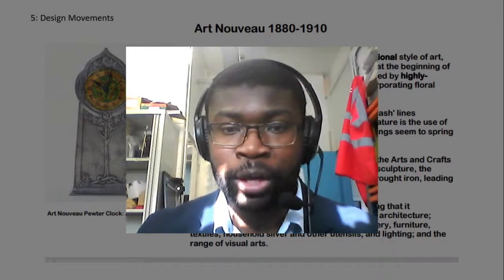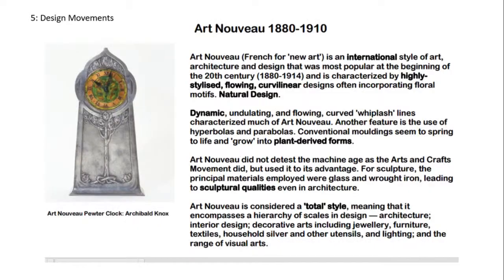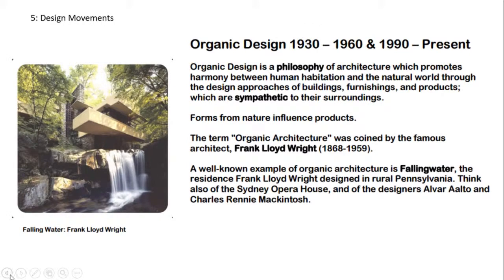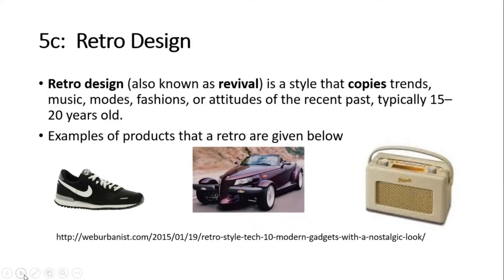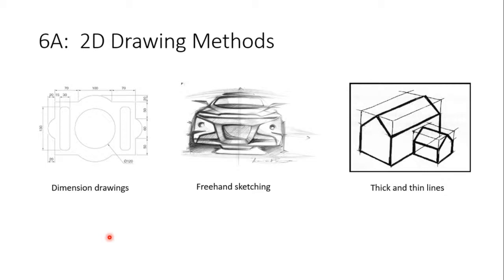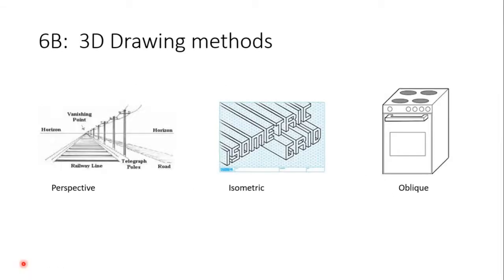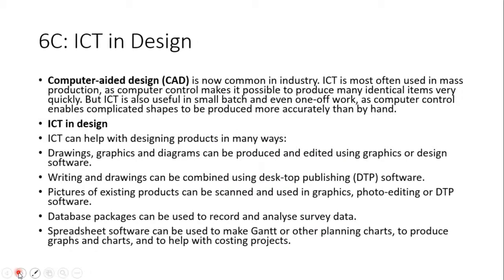Mock Exam Prep 4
Preparation for mock exam